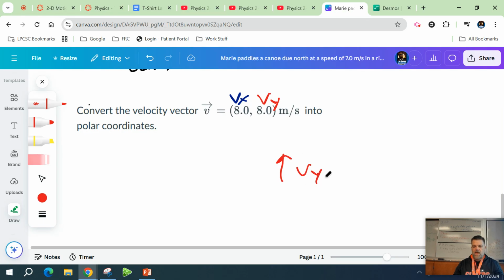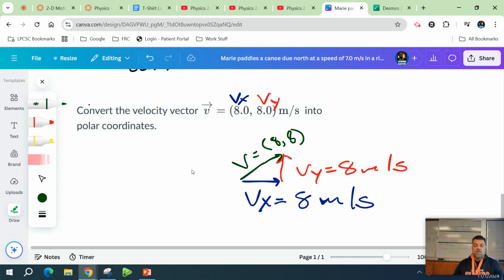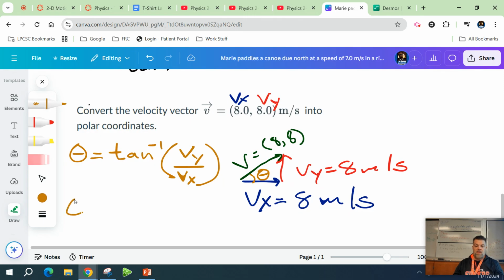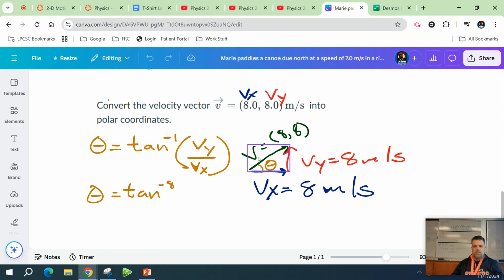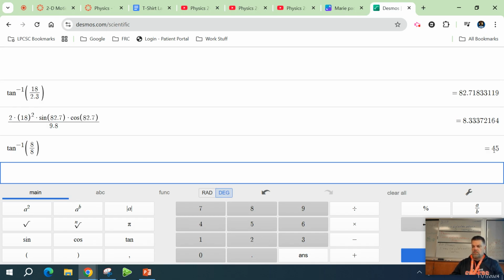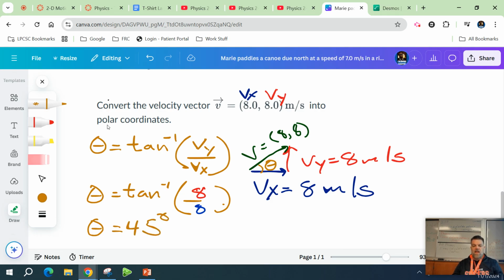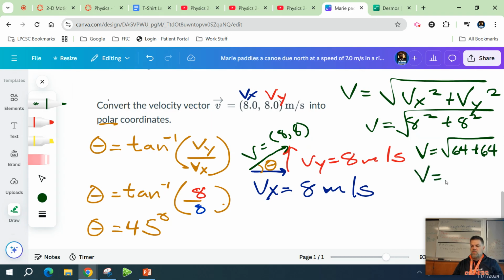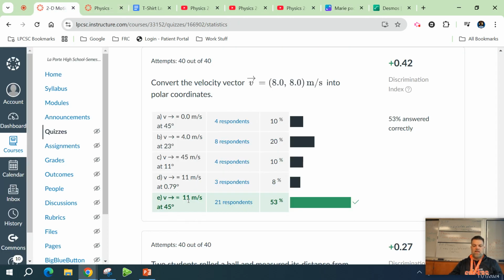Physic 2-D Motion Test Review Problem 17